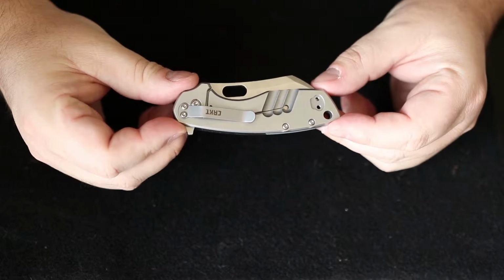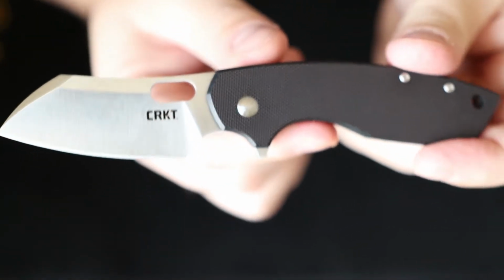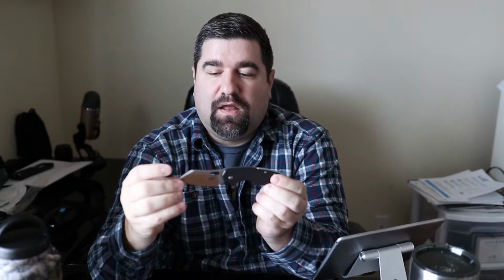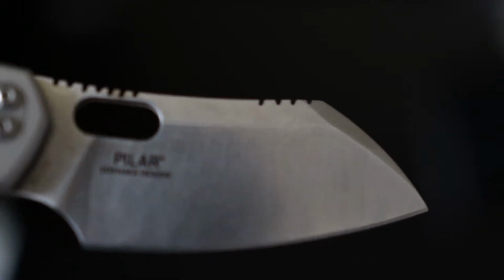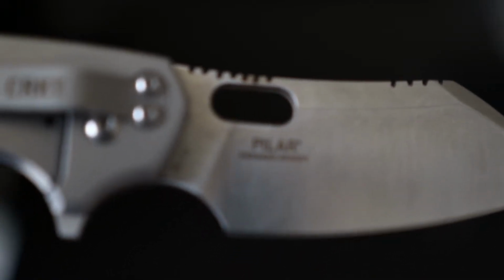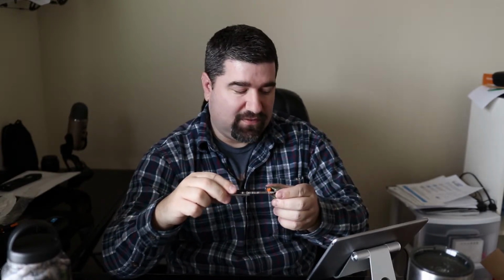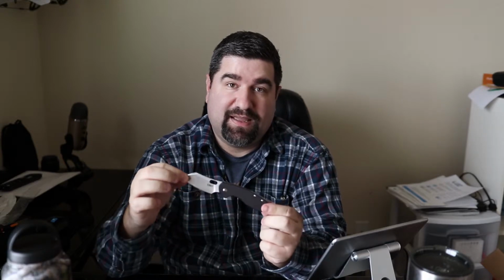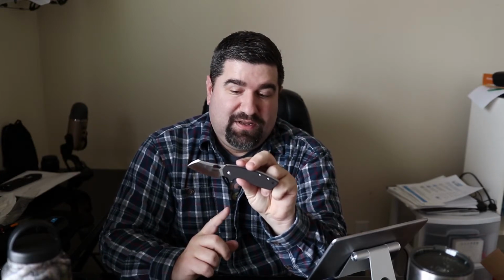CRKT Pilar Large | With Improvement Modifications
In this video, Im discussing the CRKT Pilar Large model 5315. Get an overview of this knife as well as a suggested modification that improves it's usability.  This EDC has a lot to offer at an affordable price.  Good qualities knives under $50 can be hard to come by, but this definitely falls in that category.

My Company - On The Fly Digital Marketing - ontheflydigital.com